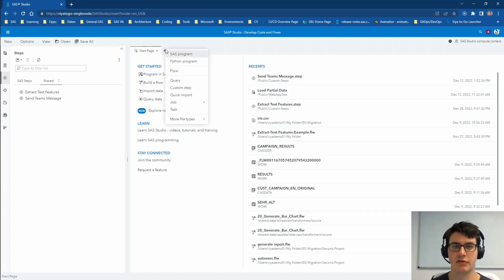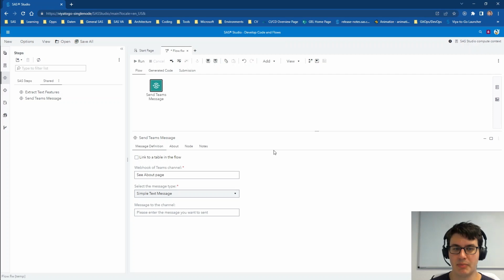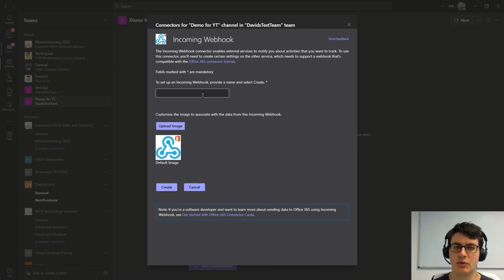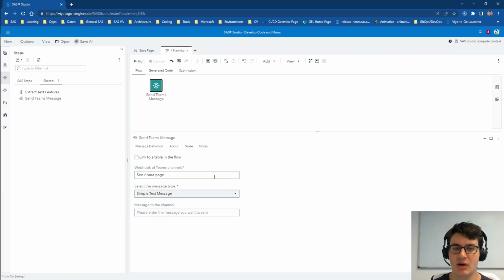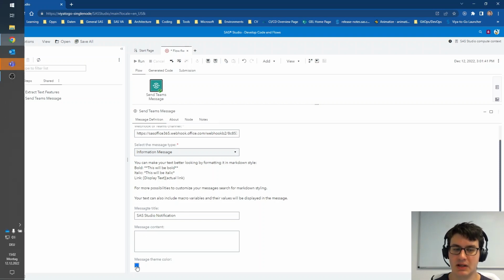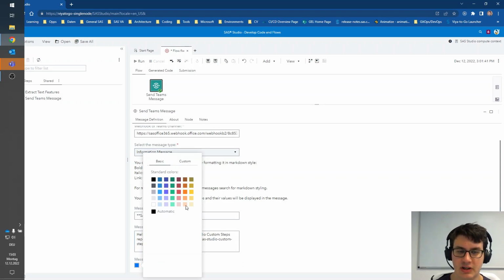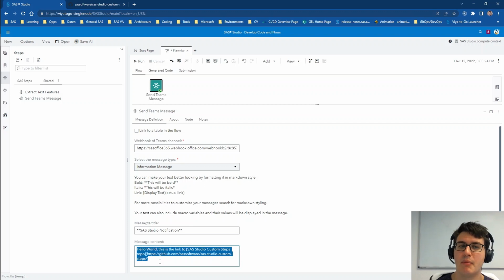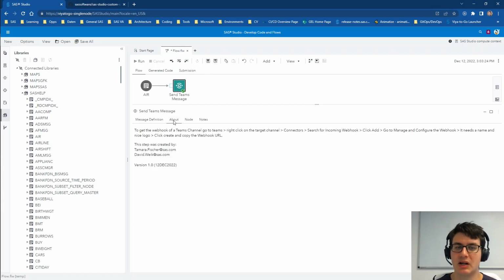Send Teams Message | SAS Custom Step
You can find this Custom Step in the SAS GitHub Repository

This step was created in collaboration with Tamara Fischer!

This demonstration was created on SAS Viya 2022.10